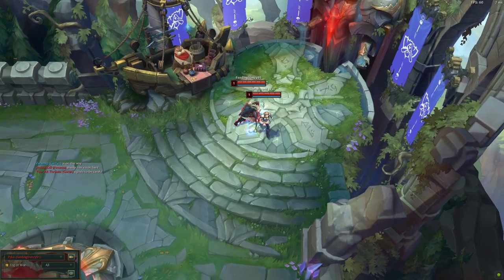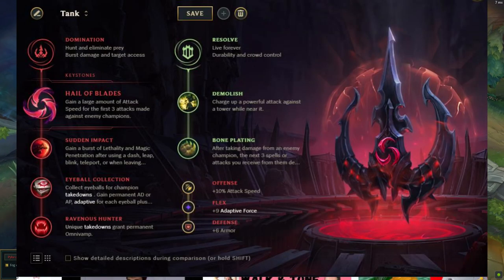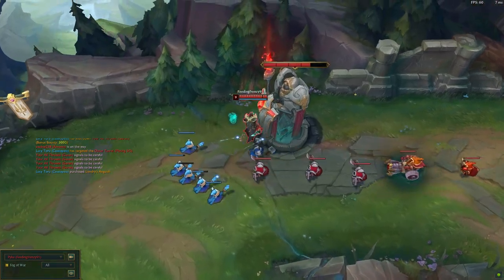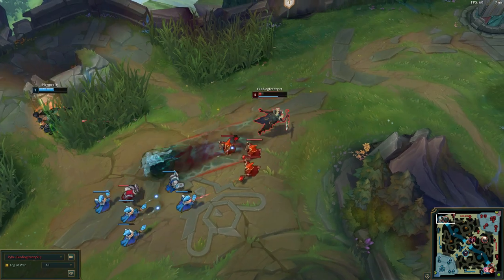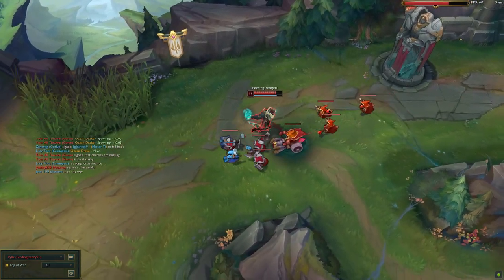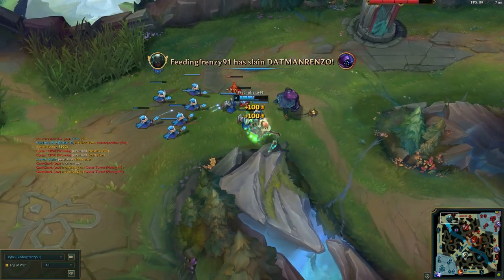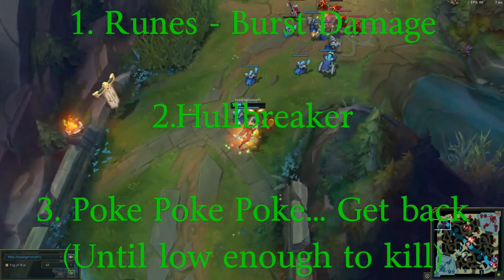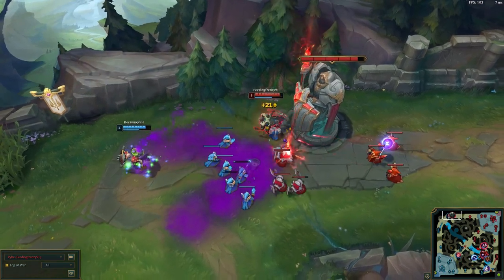How to off meta - Top Pyke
Can work in certain situations.